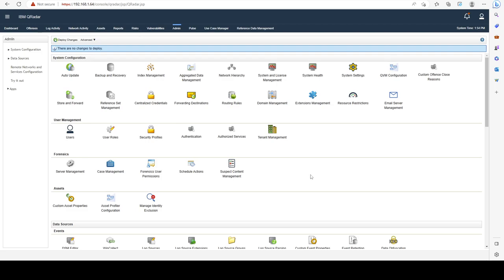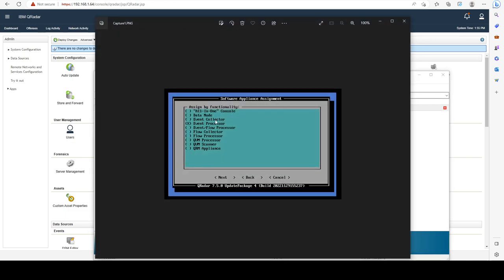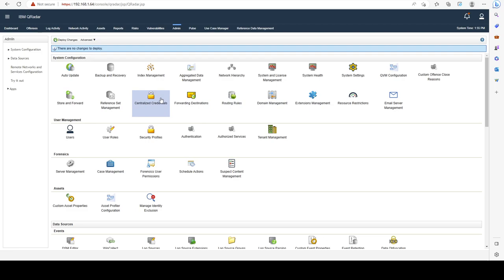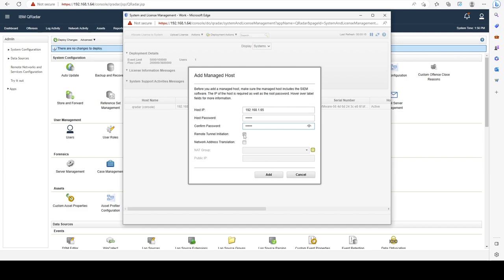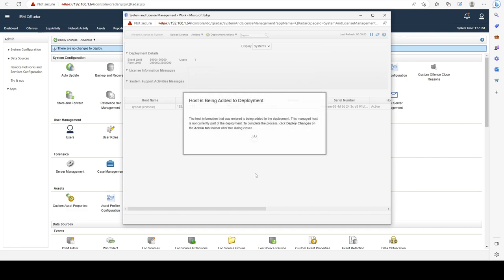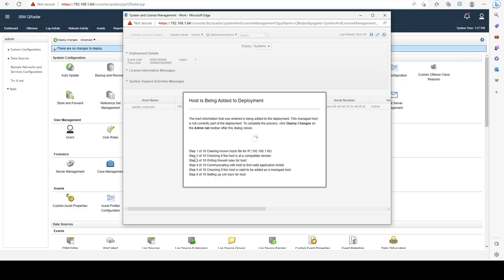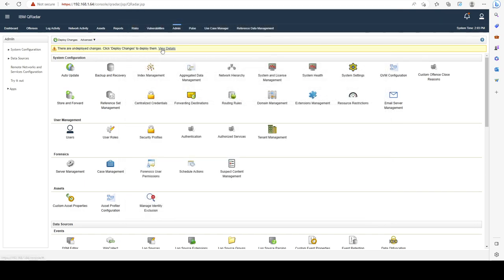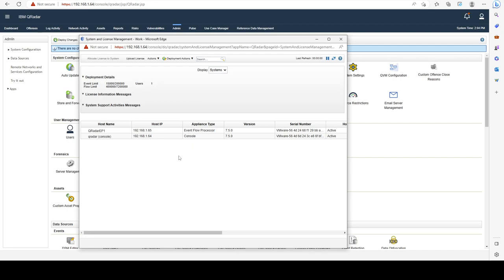Section 5 - System Configuration - Lecture 1: Managed Hosts